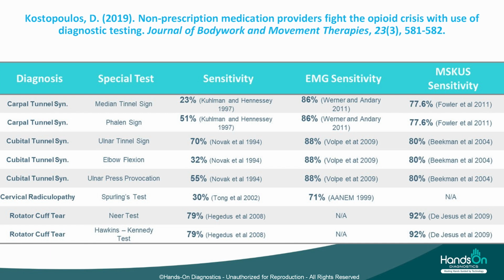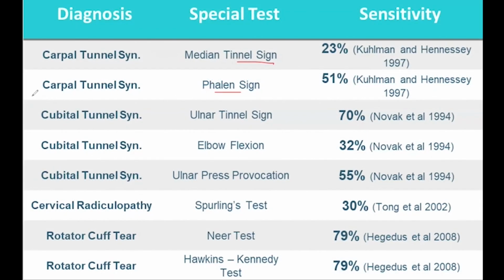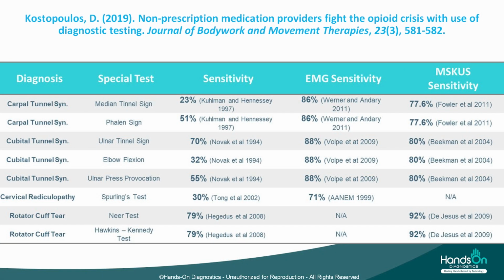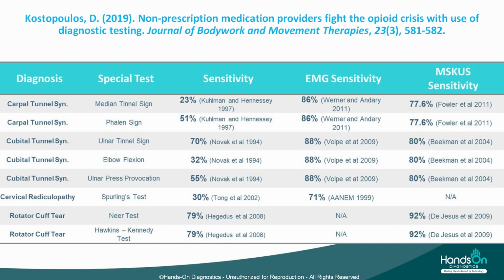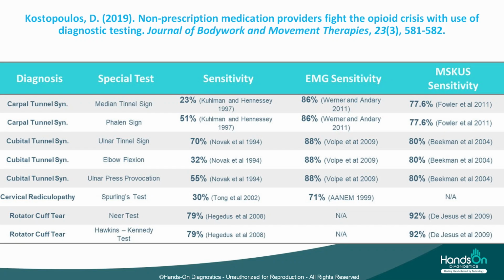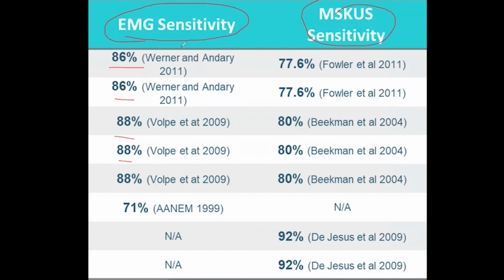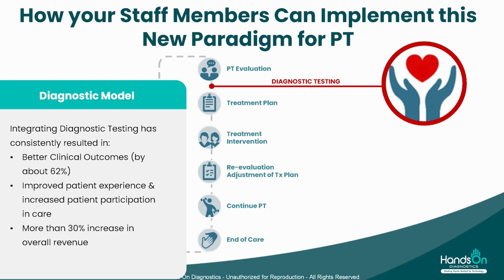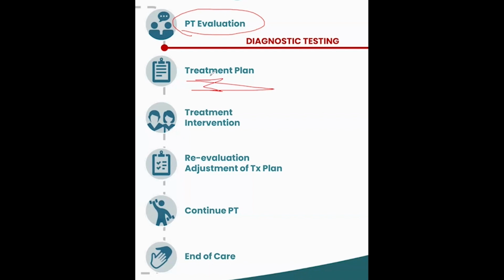Why EMG Trumps Physical Exams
Let's meet one-on-one:
Discover why EMG testing is more accurate than common physical exams for conditions like carpal tunnel and cervical radiculopathy.

Dr. Dimitrios Kostopoulos explains the limitations of tests like Tinnel and Spurling’s, and how EMG and MSK ultrasound improve diagnostic precision.

Perfect for beginners in diagnostics and physical therapy!

Join us in building a community of empowered private practice owners.

for shownotes, resources, and bonus content.

Join us next Thursday for another new episode, more insights and strategies to make this your most successful year ever.